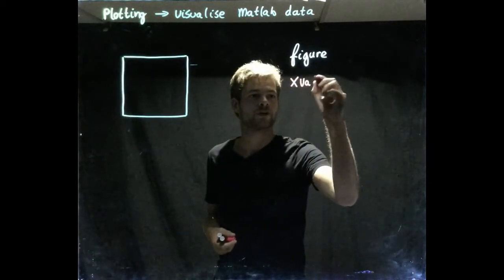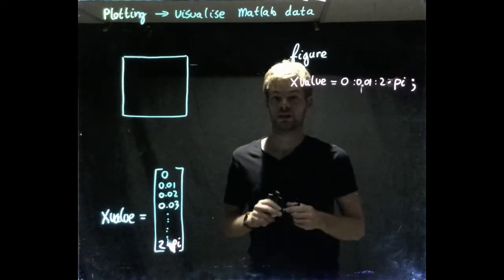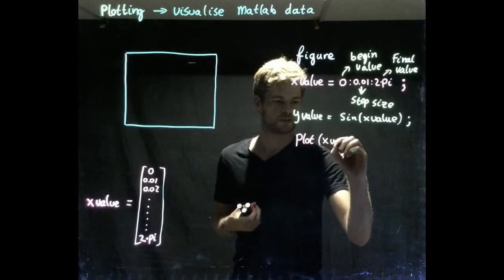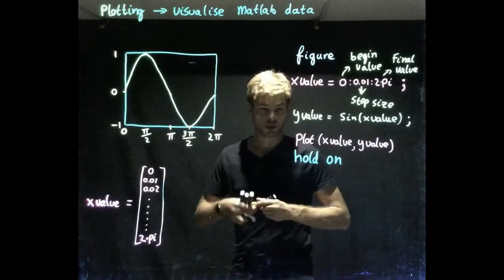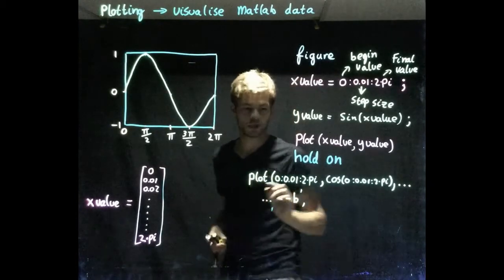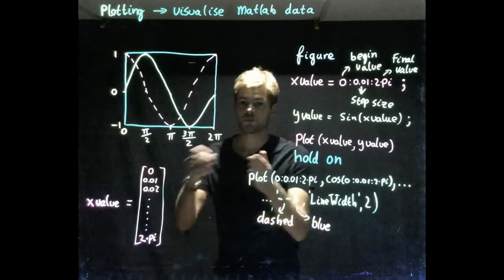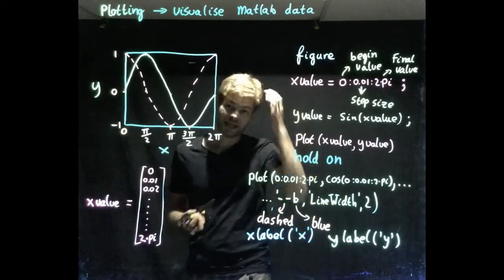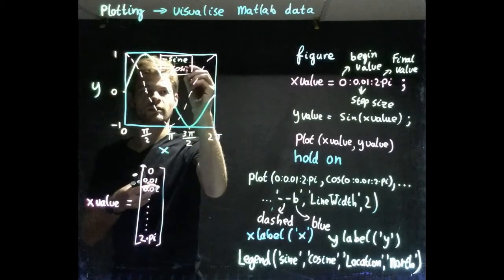ModPro - Lecture 2 - Part 1 -Plotting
In this video, you will learn how to make graphical representations using matlab.